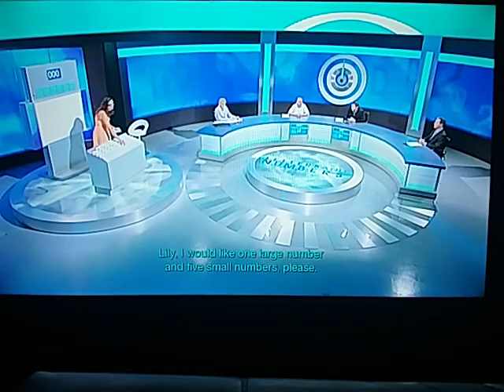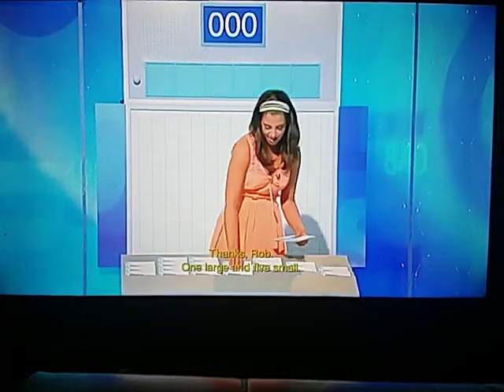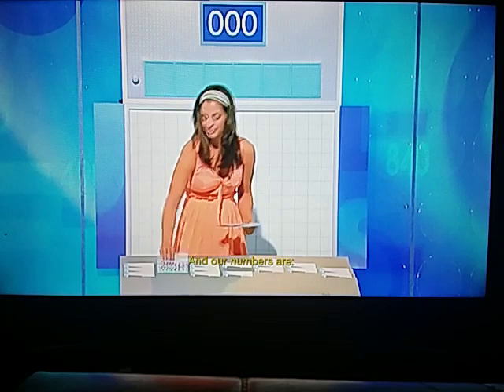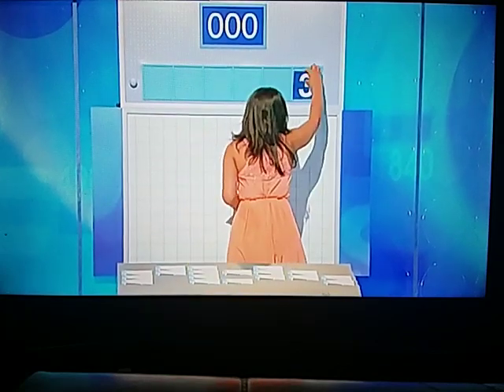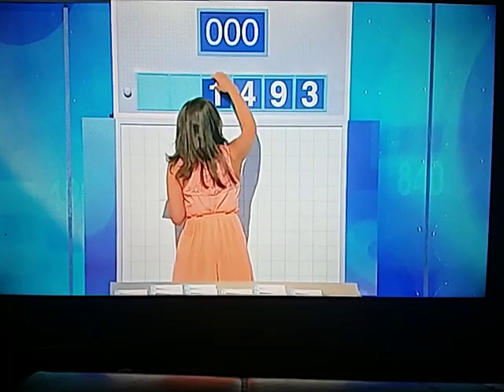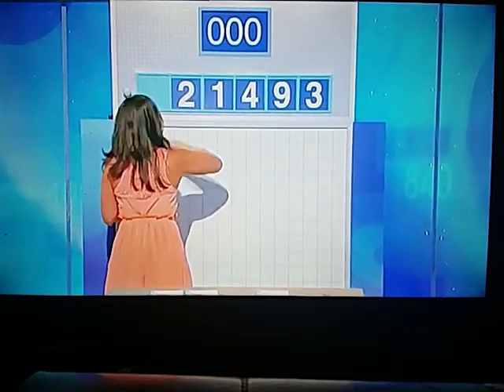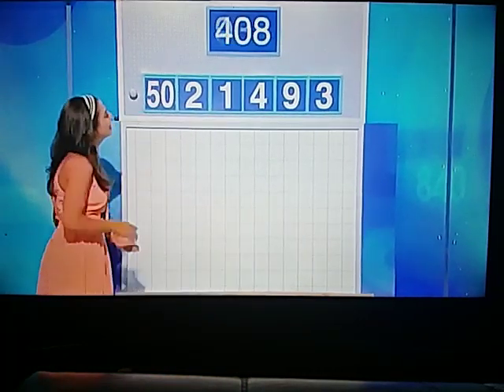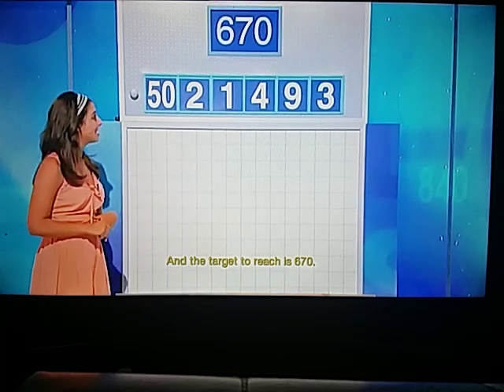Letters And Numbers - Seaaon 2 Episode 54 - Greg Beers And Rob Hunt - Part 2